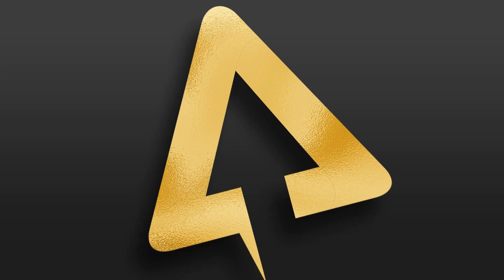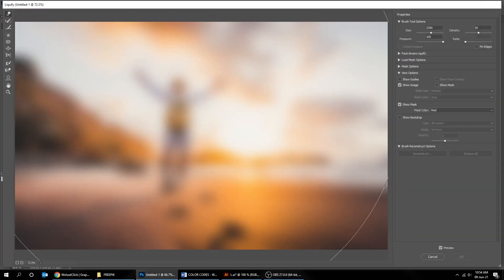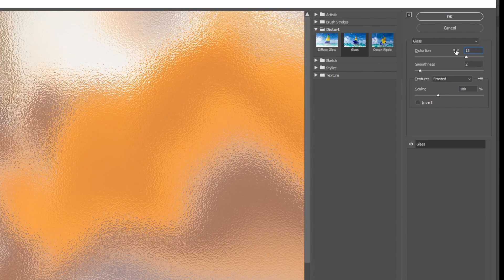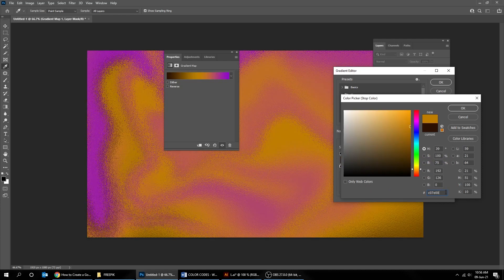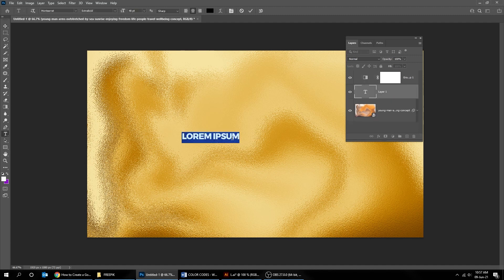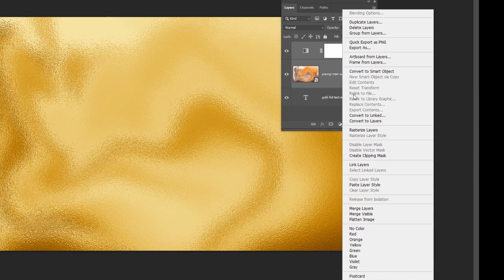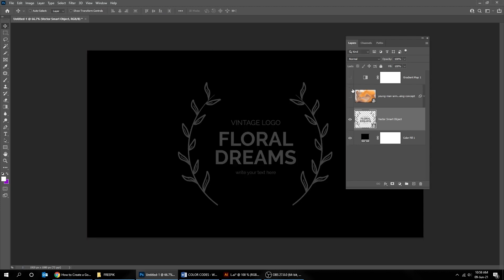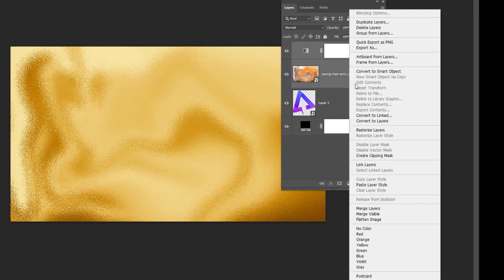How to Create a Gold Foil Effect in Photoshop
In this tutorial, i will show you how to create Gold Foil Effect in Photoshop.
You can use any colored image to try it out. I made 3 examples in this tutorial.